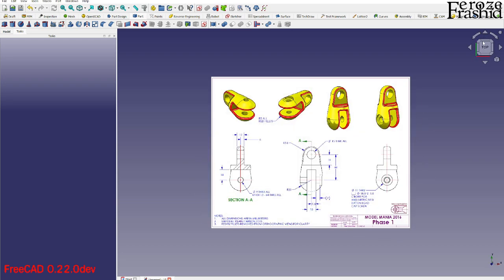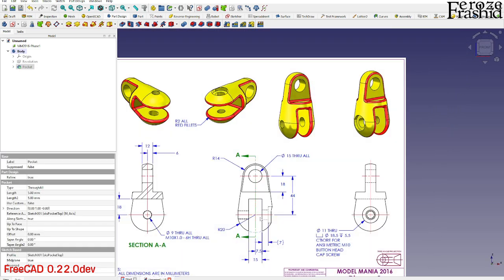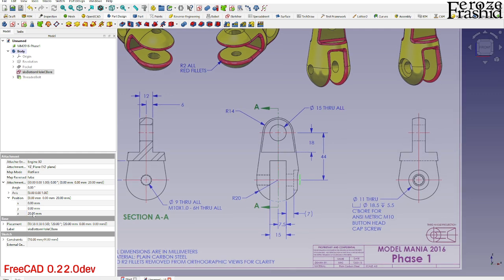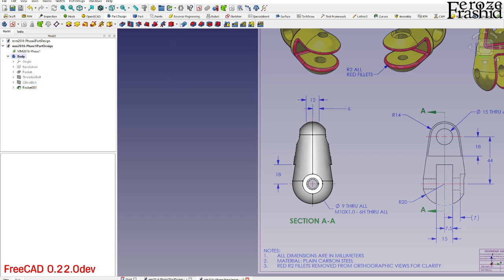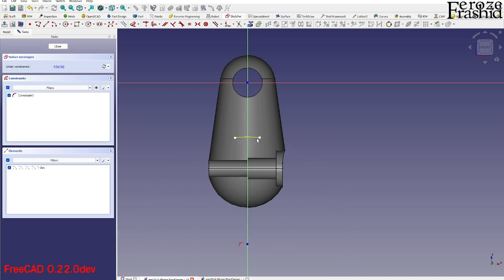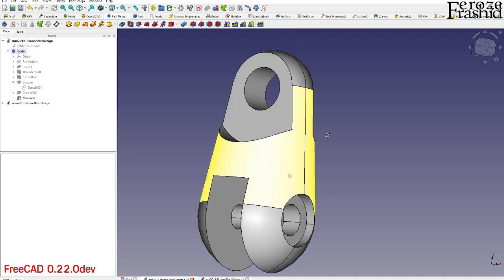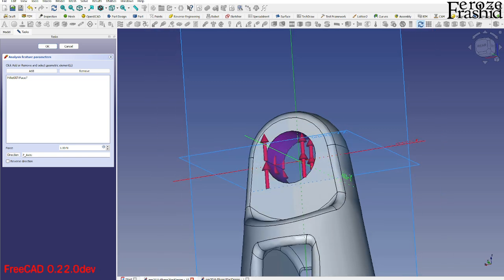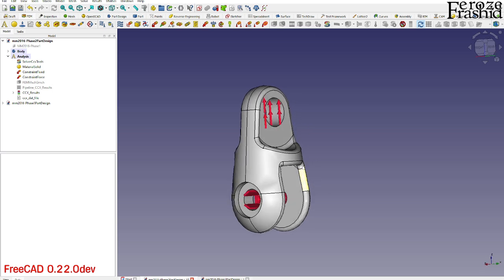Model Mania 2016 in FreeCAD: Phases 1 and 2 (Build a Complex Model and FEM Analysis in FreeCAD)